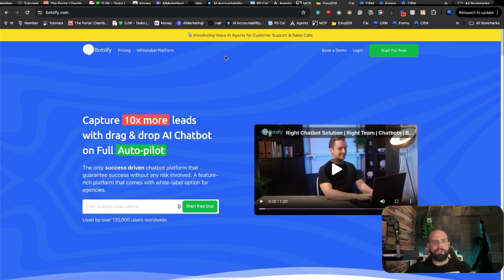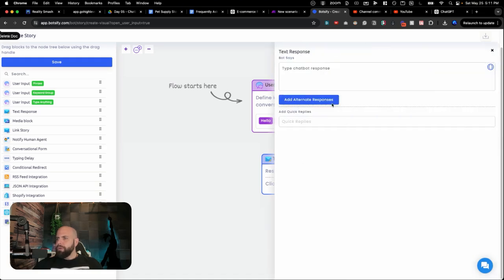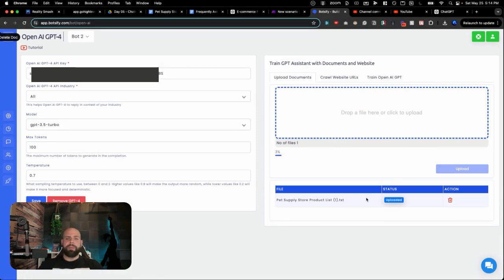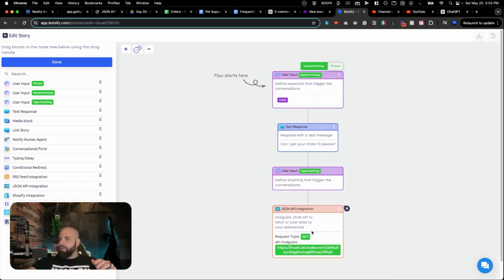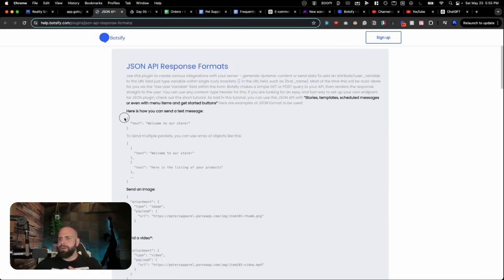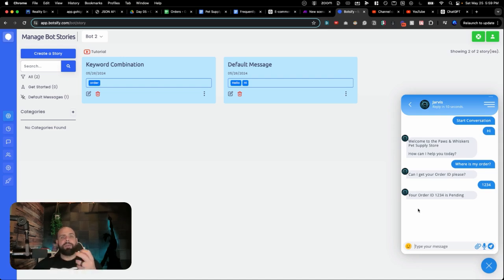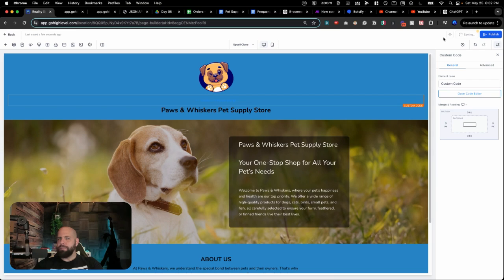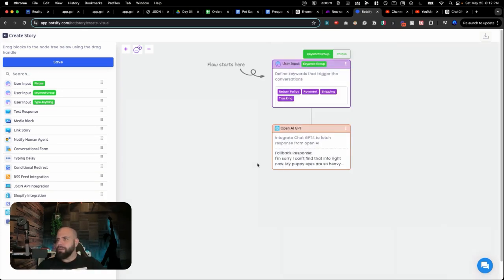Build an E-Commerce AI Chatbot for Instant Customer Support with Make.com | FAQ Automation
🚀 Welcome back to the 30-Day AI Agent Challenge as we dive into the creation of an advanced e-commerce chatbot using Botsify and Make.com. This tutorial is crafted to automate your customer service, enabling instant responses to frequently asked questions and order inquiries right on your online shop.
➡️ You will learn how to set up a chatbot that can handle common customer queries about products and order statuses, integrate your chatbot with APIs for real-time order updates, and train your chatbot with specific data to ensure it provides accurate and helpful responses.

The automation benefits include enhancing customer experience by reducing response times, decreasing the volume of routine inquiry emails with an intelligent automated system, and boosting e-commerce efficiency by integrating AI into your customer service processes. This session is ideal for e-commerce owners, digital marketers, and customer support managers looking to innovate their customer service approach and free up resources for more strategic activities.

💬 How have automated customer service solutions like chatbots transformed your approach to handling inquiries and customer interactions?

➡️ As the CEO of Reality Smash Studios and an experienced immersive technology consultant, I bring a wealth of knowledge and firsthand experience in designing and implementing emerging technology solutions. Whether you're interested in AI training and workshops, custom AI agent development, or generating significant revenue through AI-powered apps, this channel is your ultimate guide.